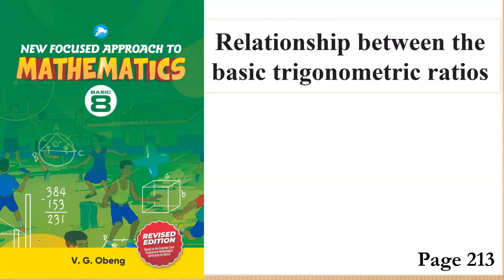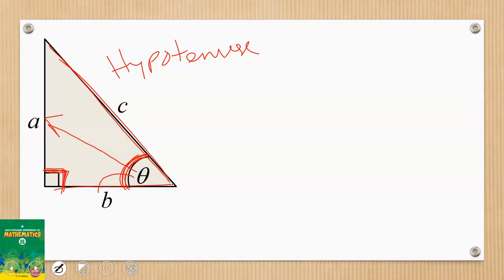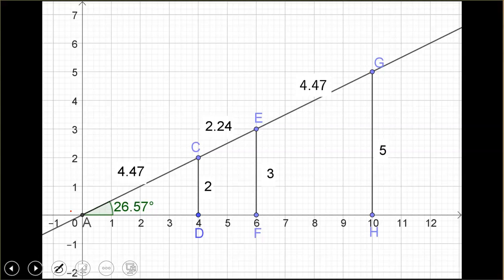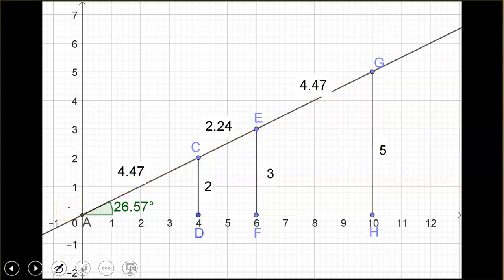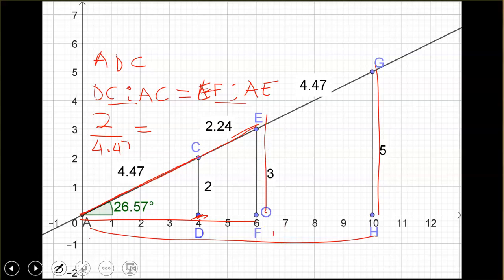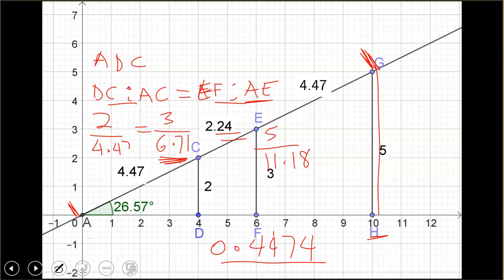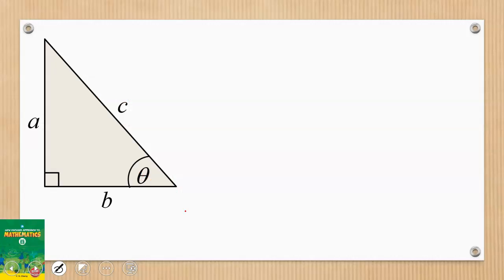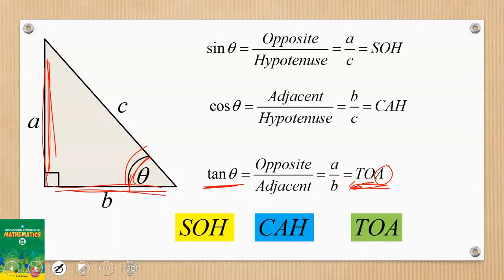Relationship between basic trigonometric ratios Pg 213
This is new focused approach to Mathematics Basic 8 lessons. In this video, you'll master the skill of relationship between basic trigonometric ratios with clarity and confidence. Join us for an engaging lesson designed to make learning mathematics simple and effective.